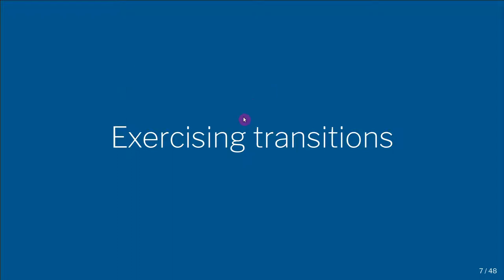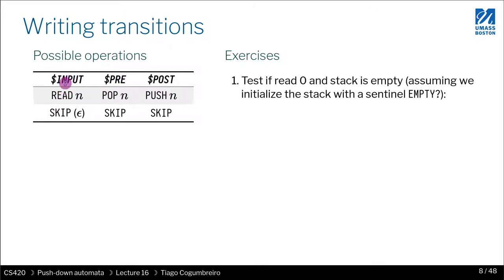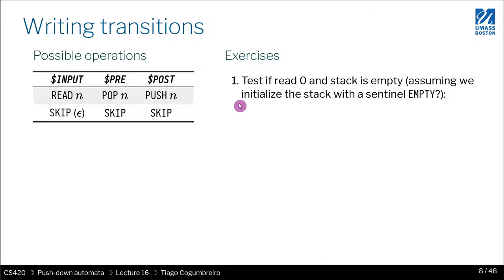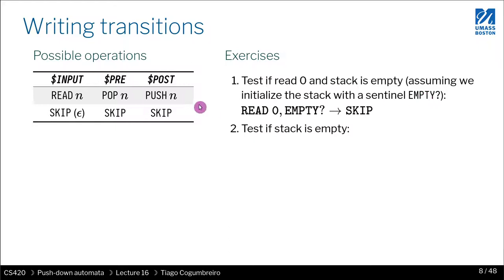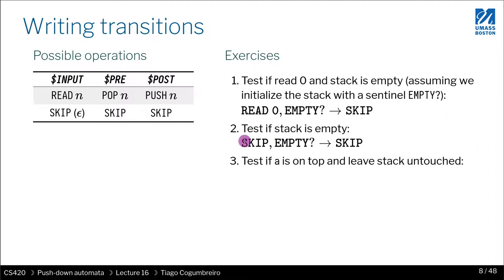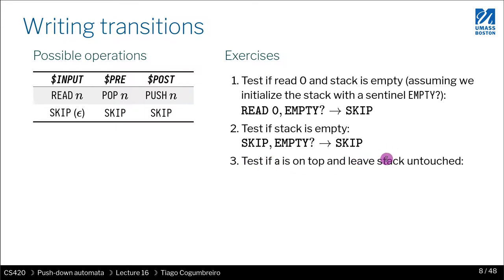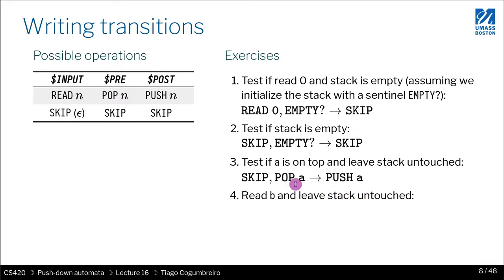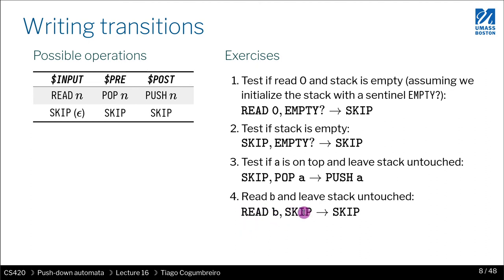CS420 16 02 Transition exercises